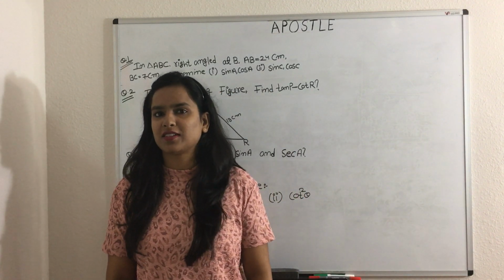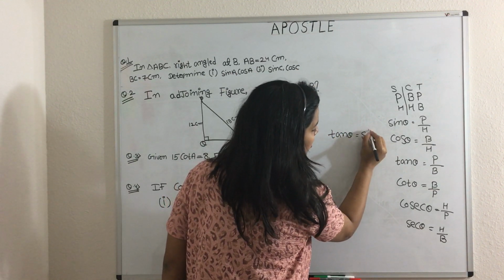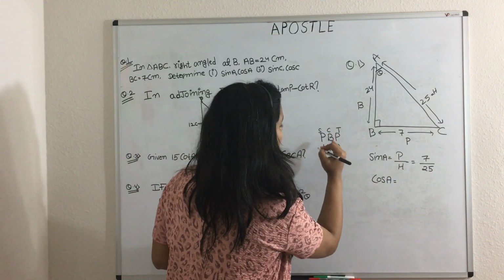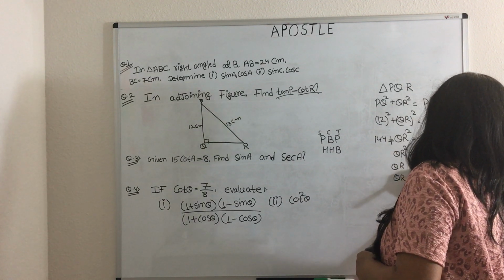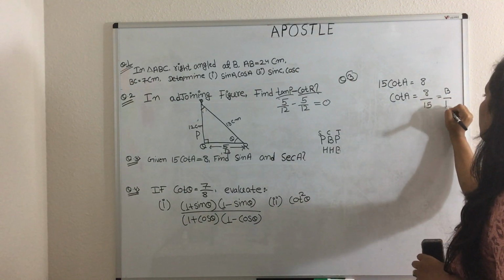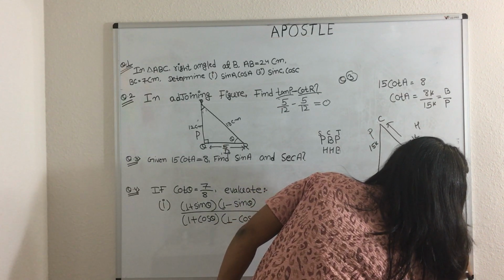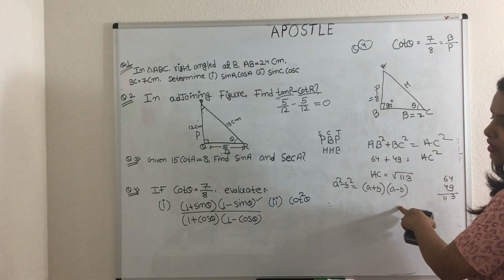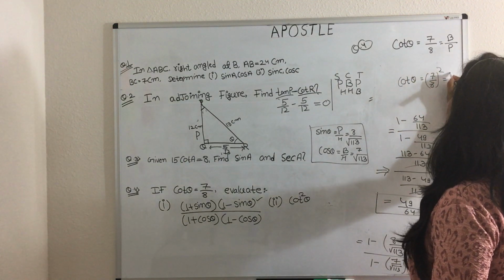Questions related to trigonometric ratios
In this video lecture we are discussing few problems related to base, perpendicular and hypotenuse of a right angled triangle.